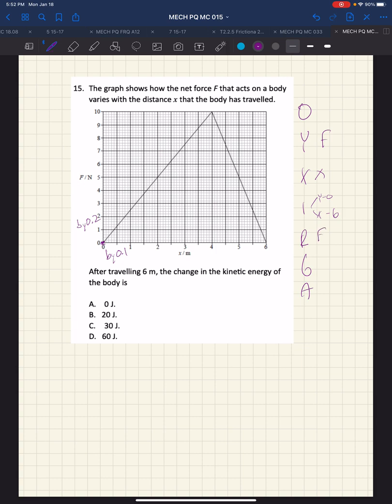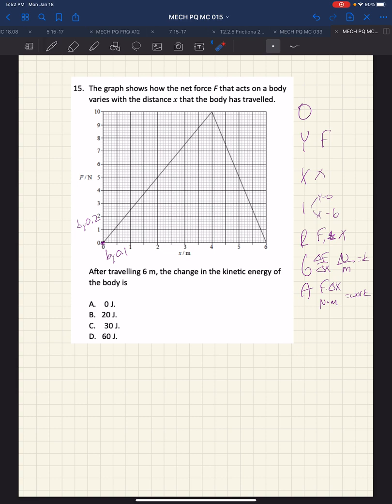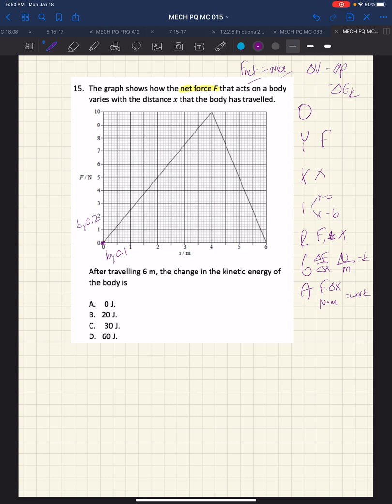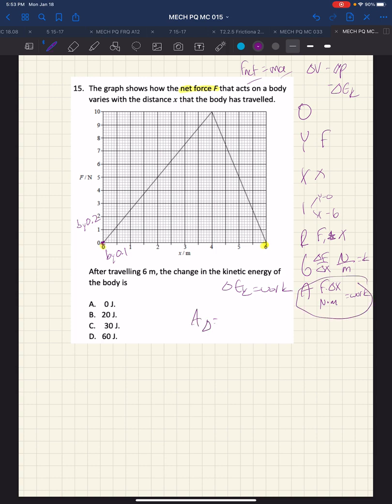MECH PQ MC 015